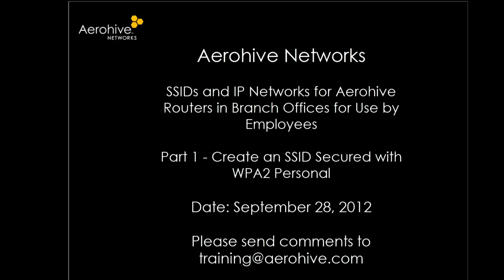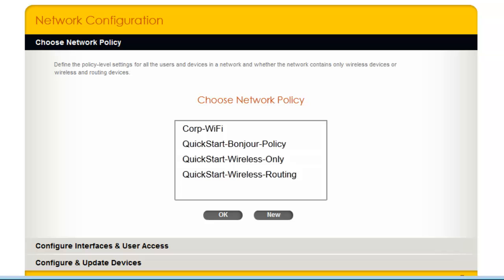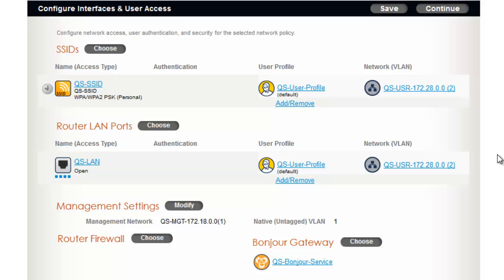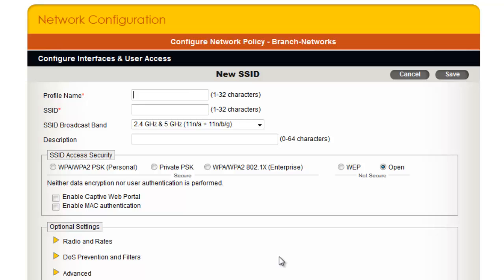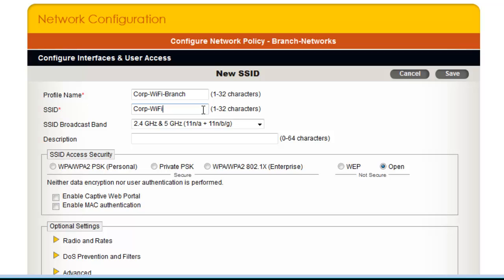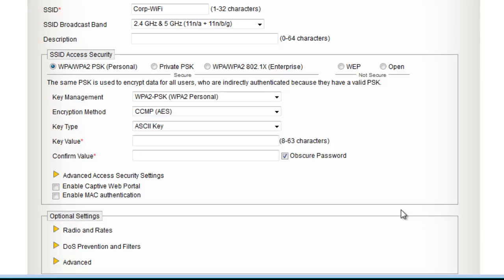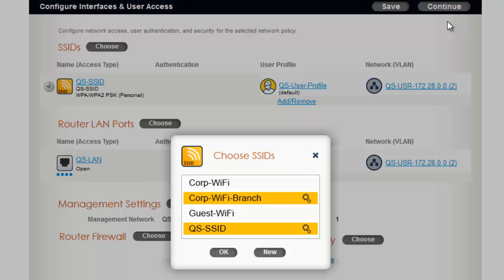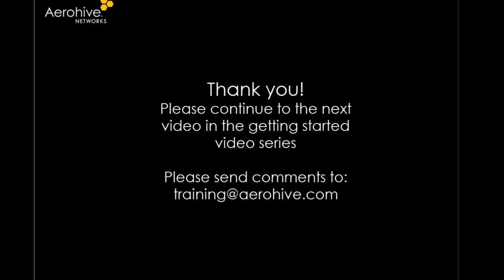3a. HiveManager with Aerohive Branch Routers- Configure WPA2 Personal SSID for Routers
Welcome, This is a two part module which will guide you through creating Employee SSIDs and IP Networks for Aerohive Routers in Branch Offices.

This is a two-part module, In Part 1,  I will demonstrate how to configure an SSID with WPA2 for Aerohive routers at branch sites.